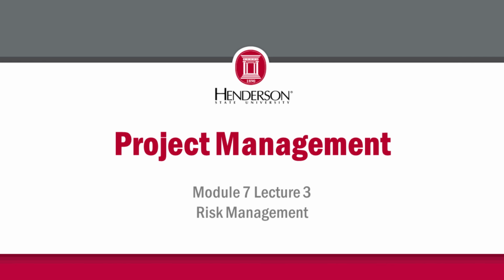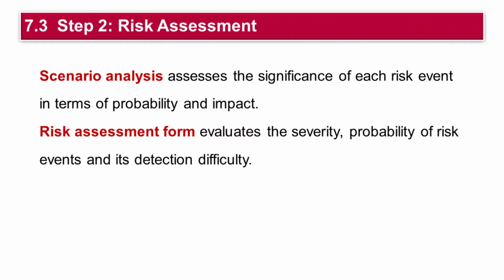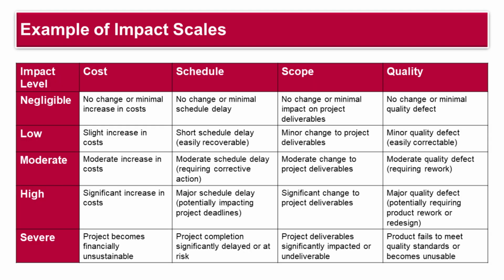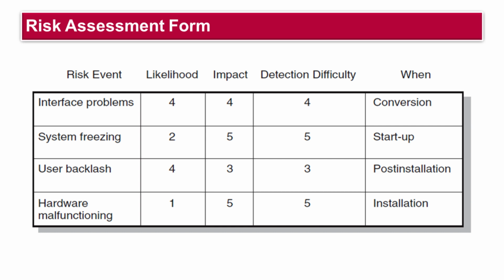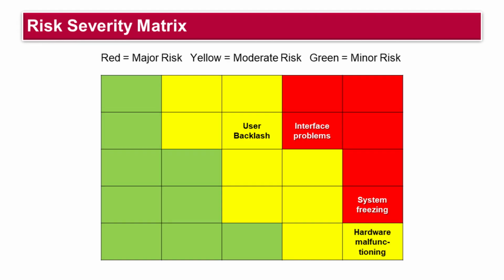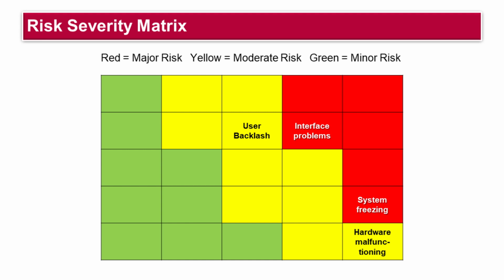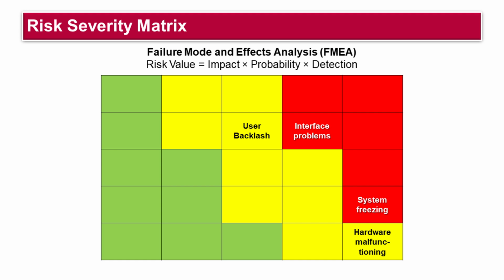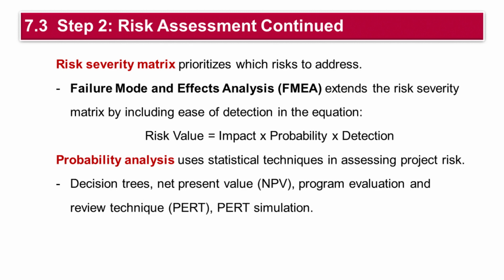HSU EGR 6163 Module 7 Lecture 3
Step 1 of risk management generates a comprehensive list of potential risks. However, not all risks are created equal.  Some pose minor threats and can be safely disregarded, while others have the potential to derail the project.  Project managers need a method to prioritize these risks, separating the inconsequential from the critical. This will be our focus in this video.